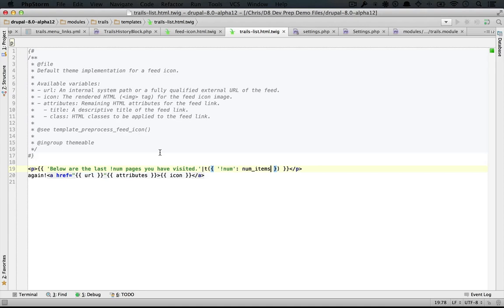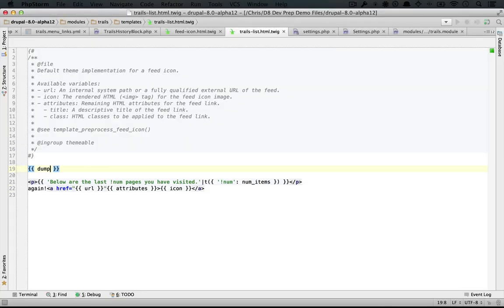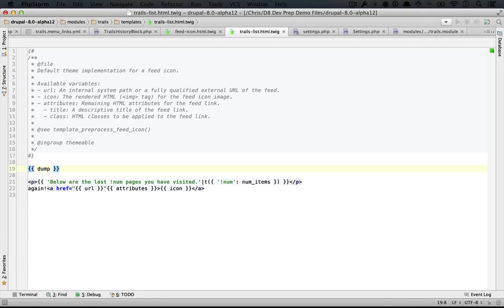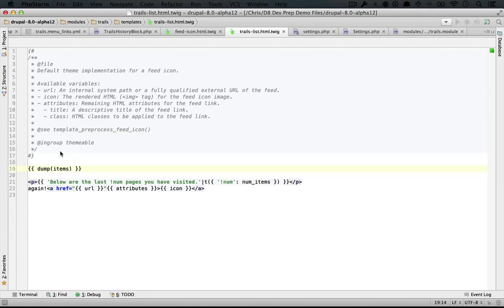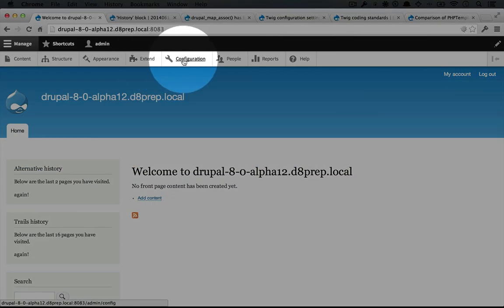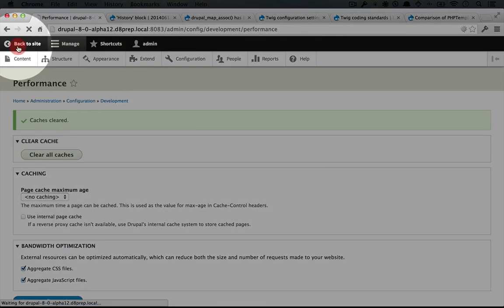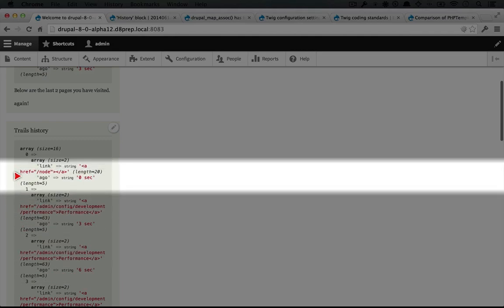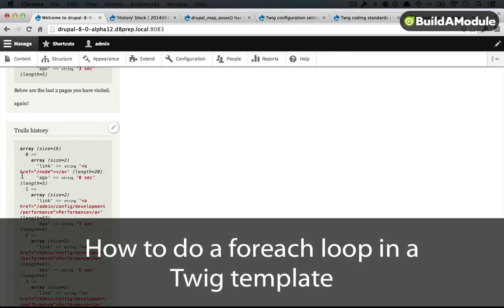231. How to see what variables you have to work with in a Twig template using "dump"